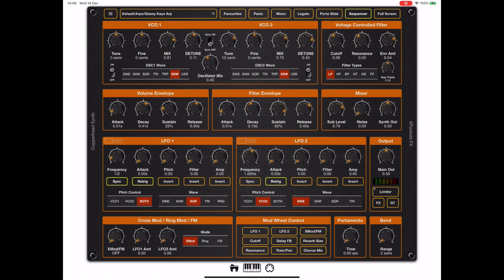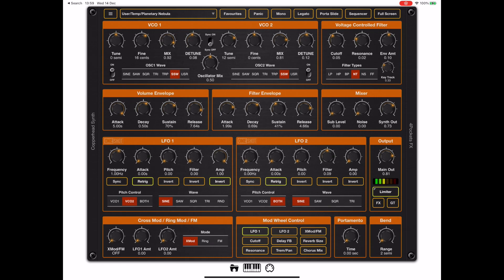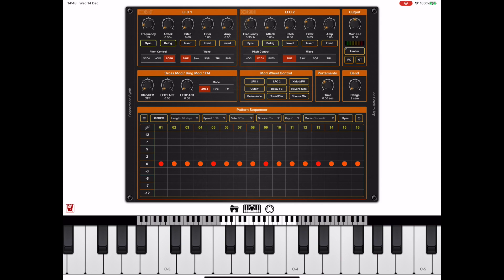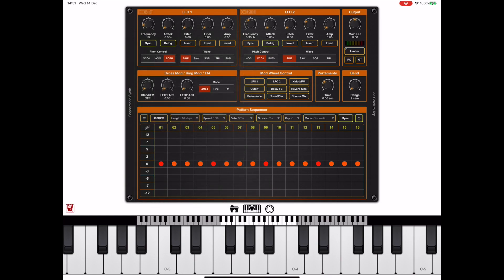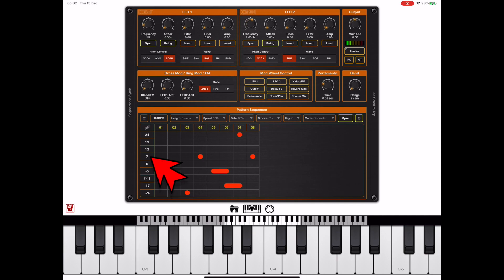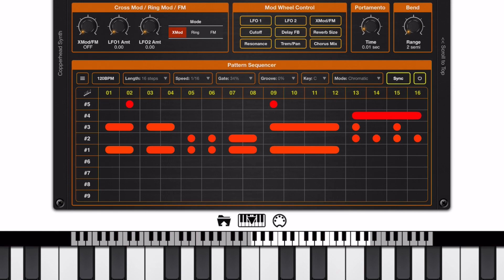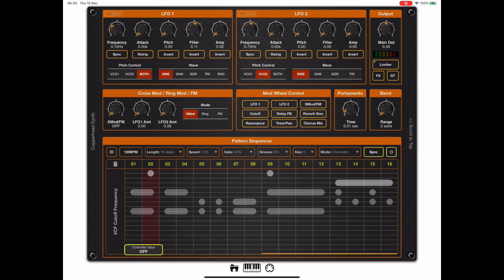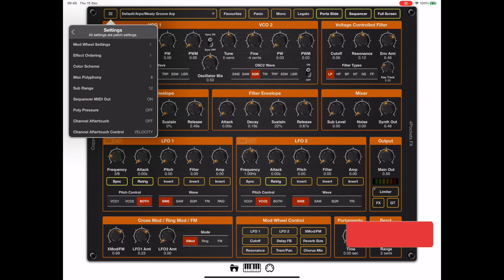Copperhead Sequencer for iOS - MasterClass #3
This is the 3rd in the series of MasterClass videos on Copperhead Synthesizer for iOS.

In this video we talk about how to enable Poly Pressure and Channel Aftertouch, and some undocumented UI features. Most of the video however, focuses on the sequencer, and how to create your own custom sequences using the various modes available.